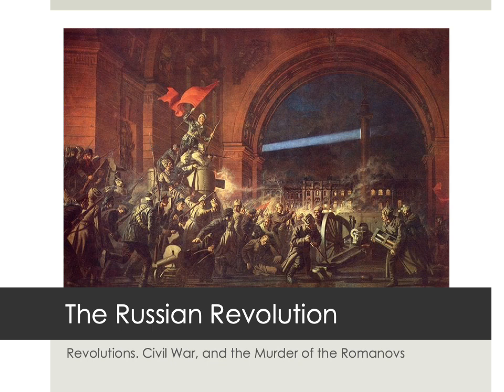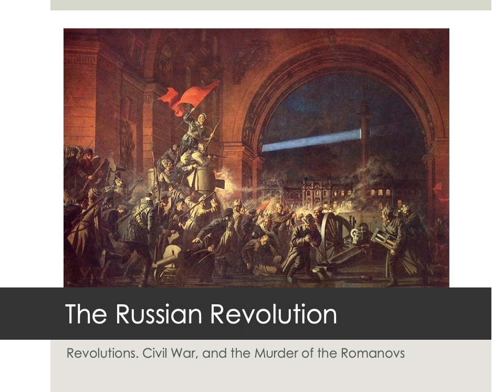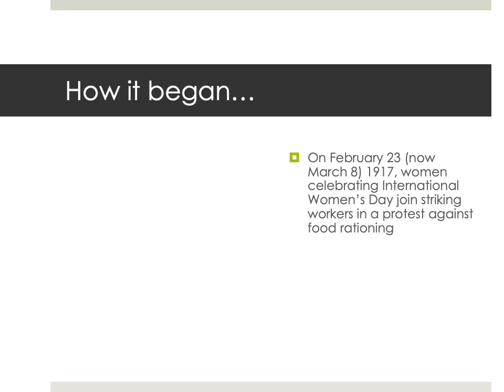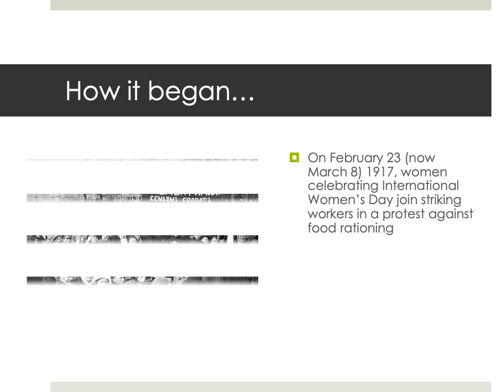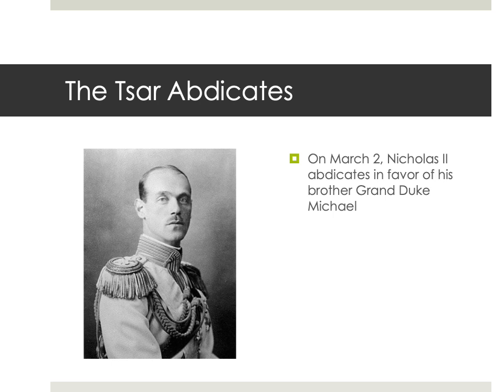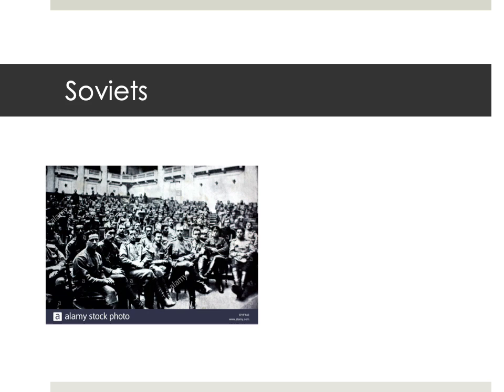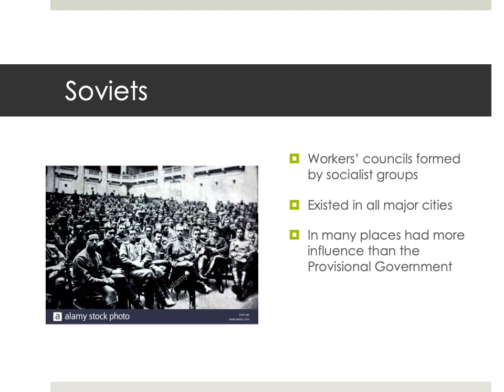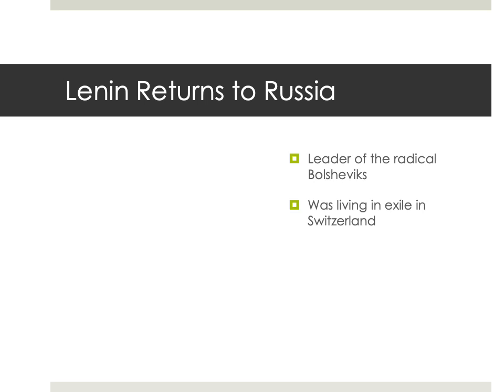Events of the Russian Revolution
Narrated PowerPoint on the events of the Russian Revolution